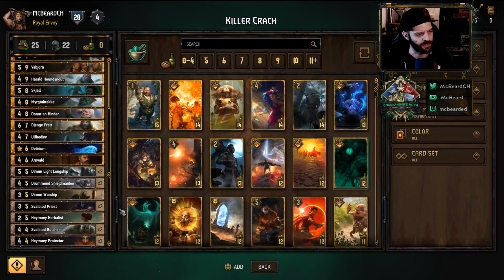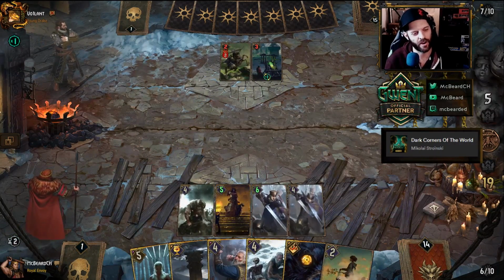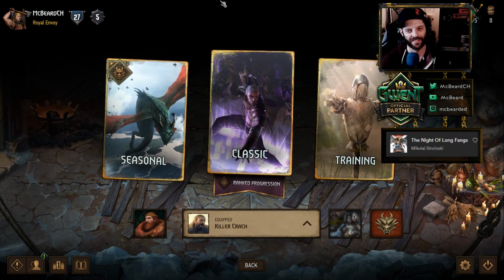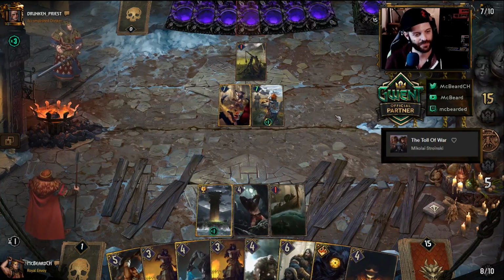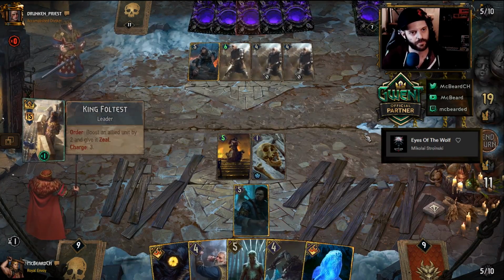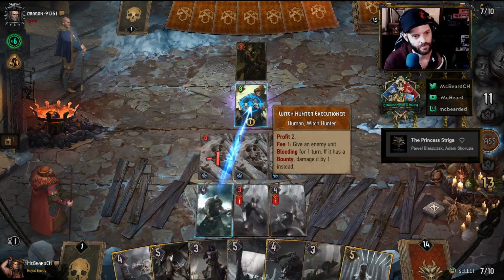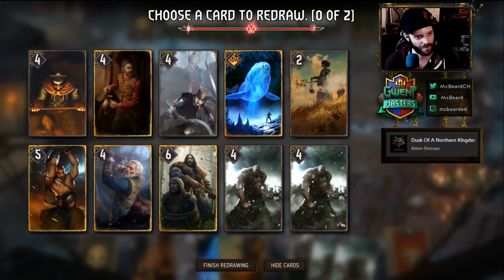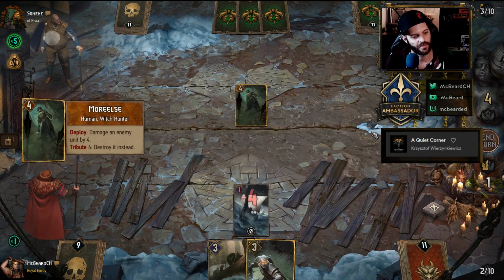ANTI-META SK | "Smashing w/ Crach" Control Skellige Deck Guide + Gameplay [GWENT]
I picked up Skellige today, specifically Crach, who I feel has always been viable. His ping provides lots of reach. allowing you to control 4 str units, and we have a few extra tricks up our sleeve for the Dijkstra/Anti-Dijkstra meta during today's bonus XP circus.

Best of luck on the path!